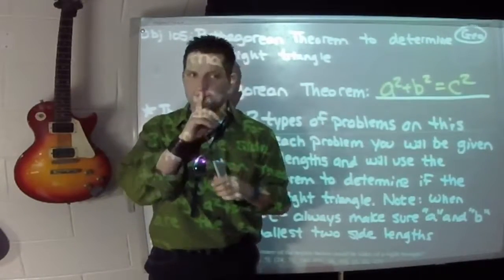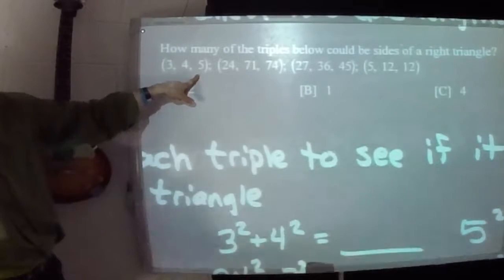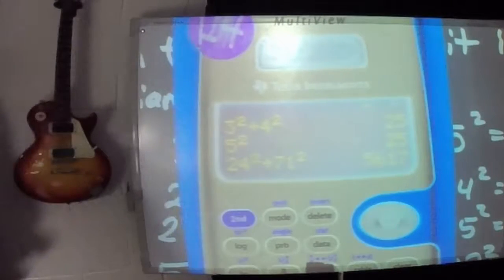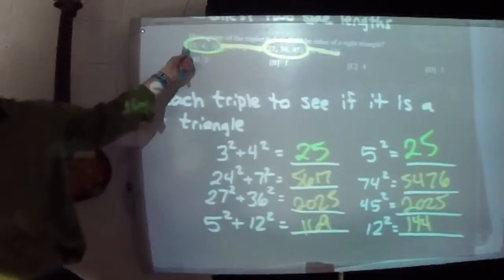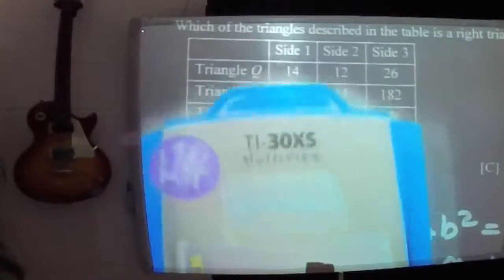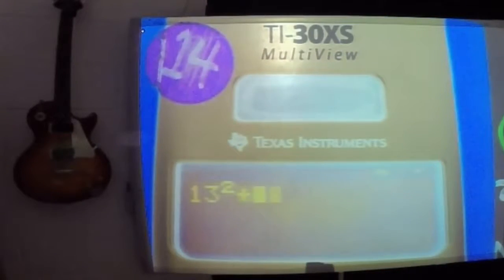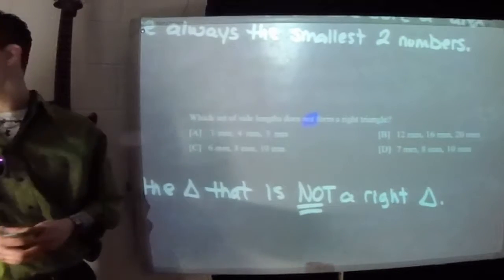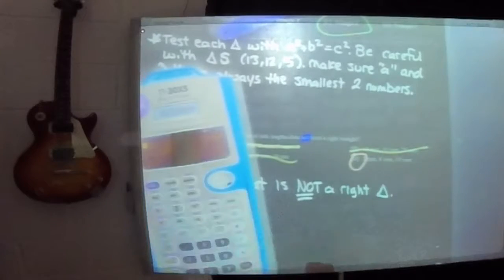Geometry: Objective 105 Pythagorean Theorem to Determine a Right Triangle